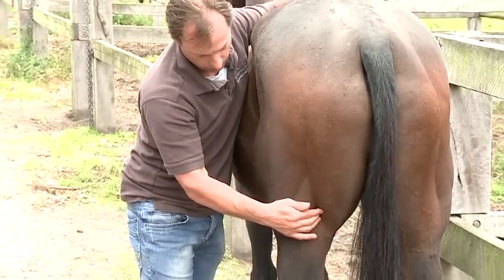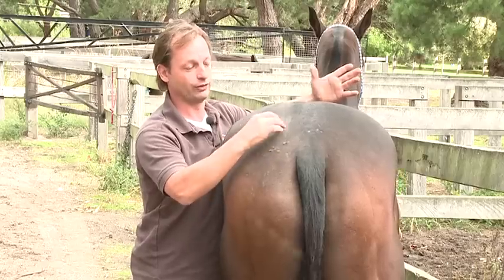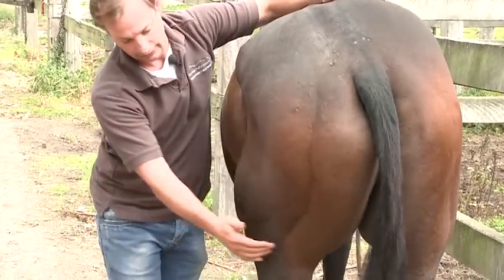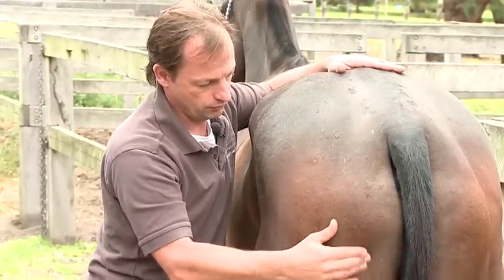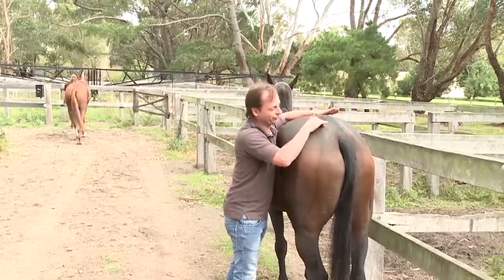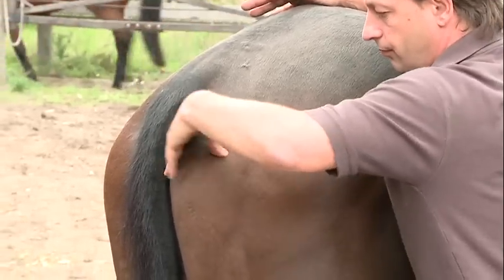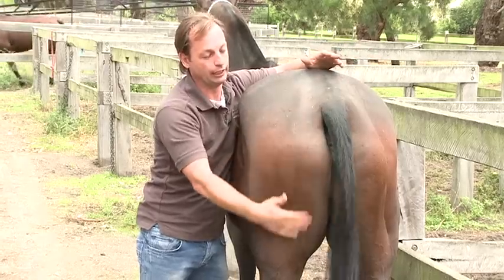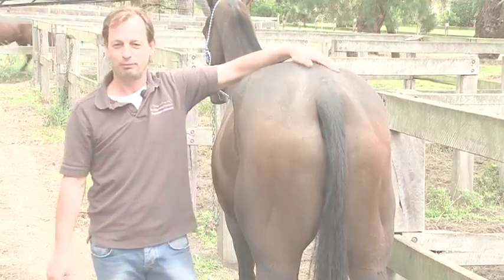How to check sore hamstrings in a polo pony / horse with Christian Langeder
. I am an equine soft tissue therapist specialising in the physical care of performance horses. I have been treating animals since 1999.I work with horses in all manner of sport including Racing, Eventing, Dressage and Polo.

After treating horses for many years I realised that not many owners knew if their horses were sore, they only knew that they felt "off". When speaking to my veterinary colleagues and trainers I found that they also weren't clear on how to simply assess a treatable soft tissue injury or restriction. I would like to share some of these with you in this video series.

In this video from thoroughperformance.com I am with Kapa the polo pony who was having difficulty standing while having his shoes removed. Difficulty standing means difficulty performing. This is all about getting the most out of your performance horse; helping you to get the best performance possible form your animal, and to determine if your horse's health is compromised in any way.